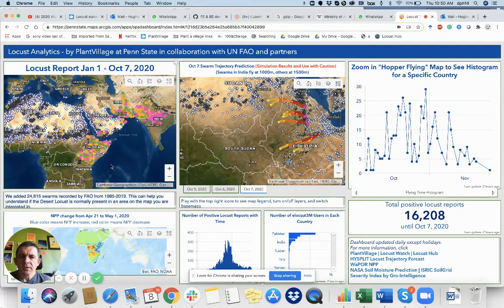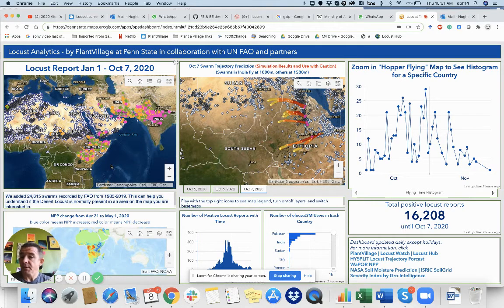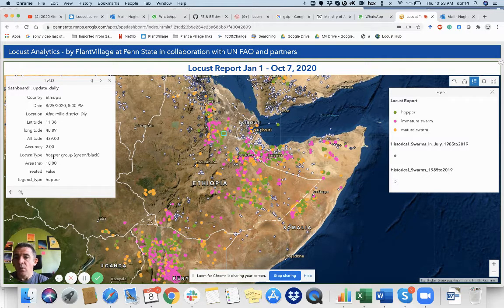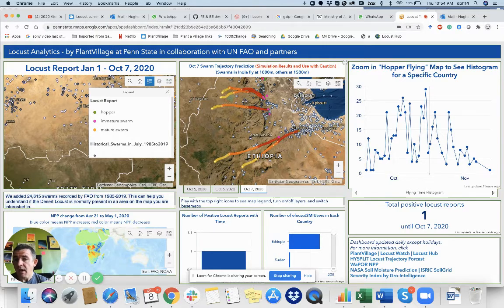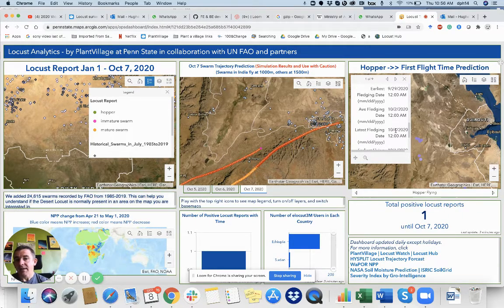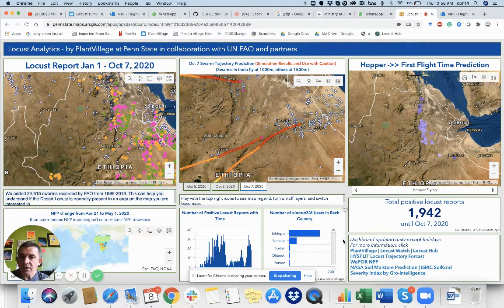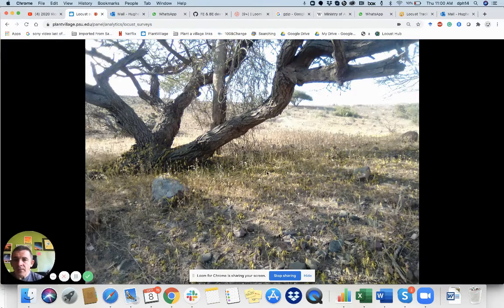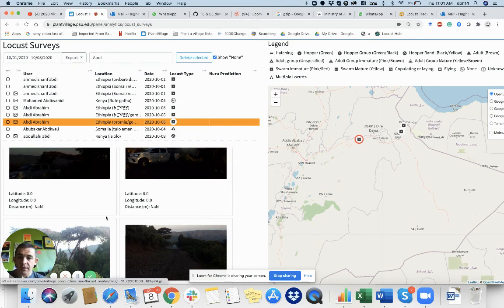Locust Tracking Board from PlantVillage and backend platform on PlantVillage for eLocust3m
This is a video we made to show colleagues how to use the ArcGIS Locust Tracking Board and the PlantVillage backend (registration required)